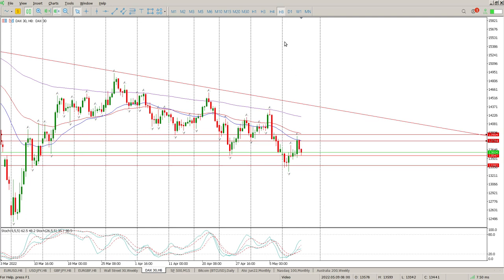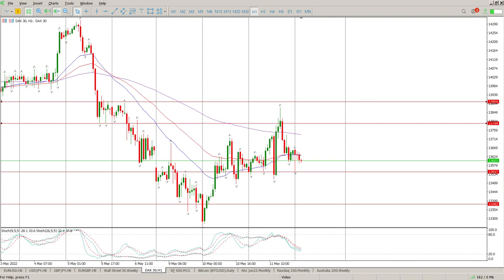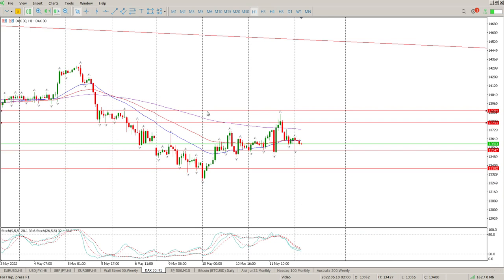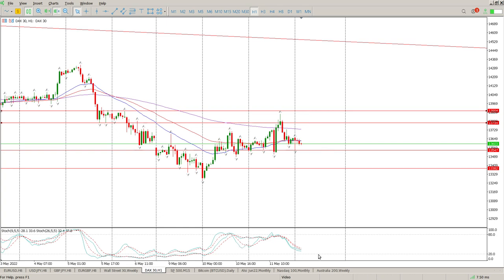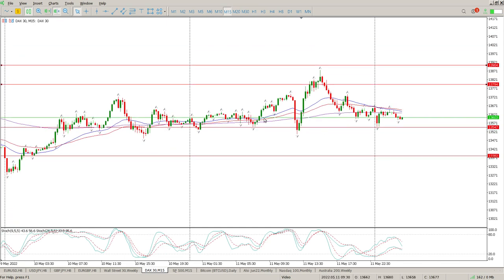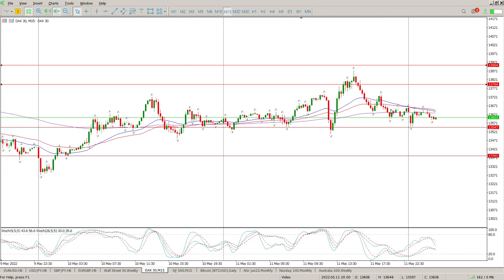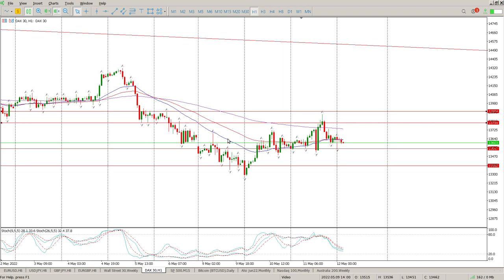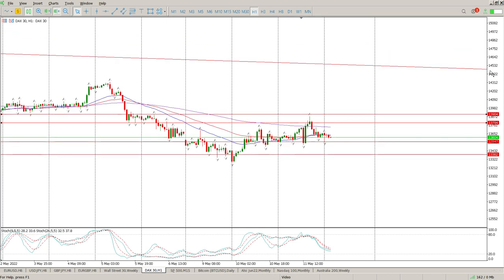Dax 40 Today 12 May 2022 Technical Analysis. Daily market analysis